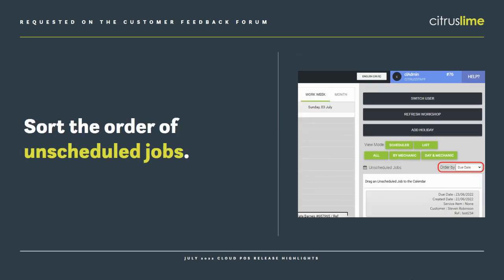July 2022 Cloud POS Release Webinar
This webinar covers the best new features and improvements from the Cloud POS update that’s coming next week. You’ll get the lowdown on everything important so you can make sure you’re not missing out.

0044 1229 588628